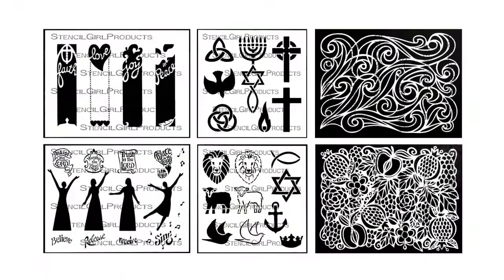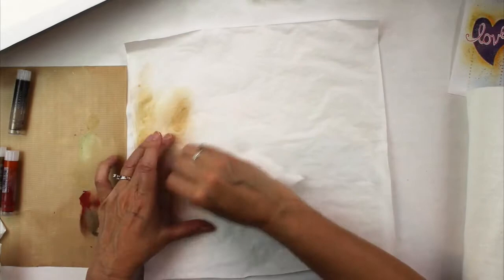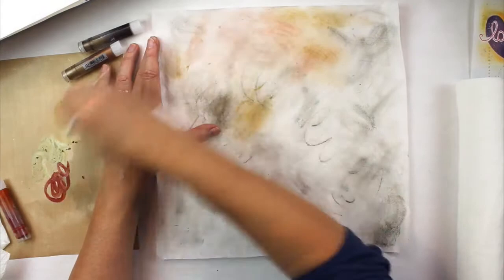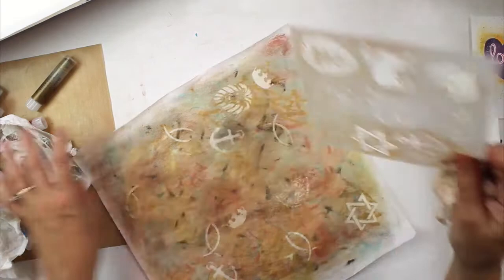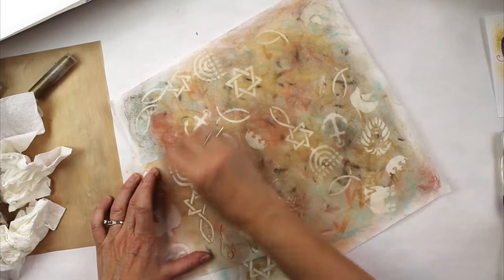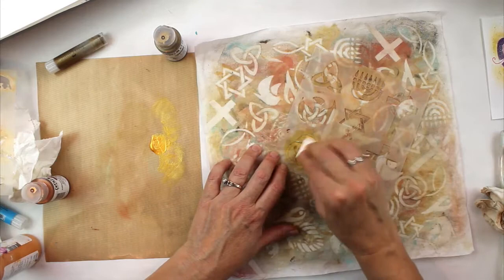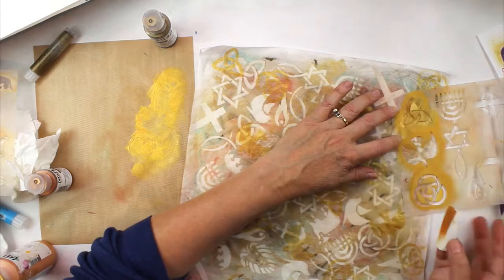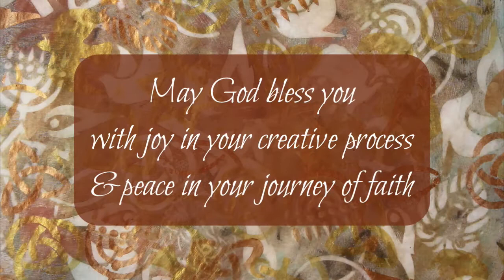Stenciling Christian Symbols for Bible Journaling with Gelatos® and Paint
Learn how to paint and meanings of Christian symbols and incorporate them into Bible journaling. This video is a taste of Bible Journaling with Stencils & More E-course found